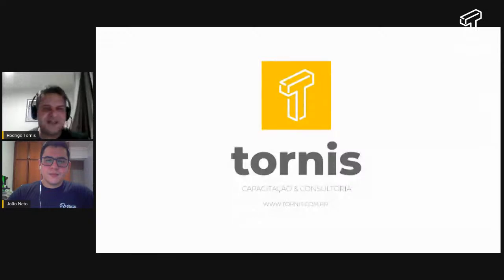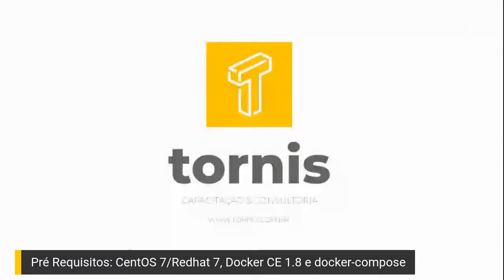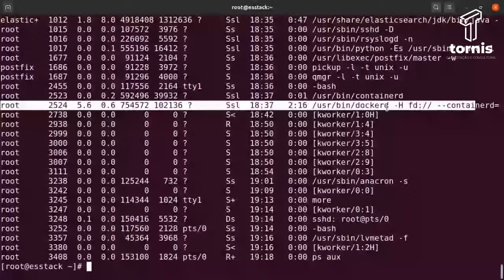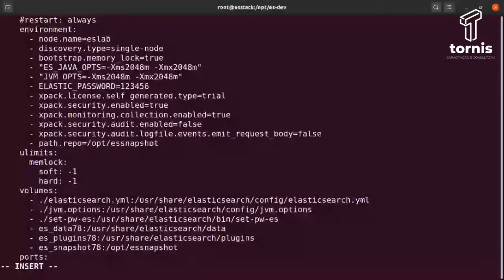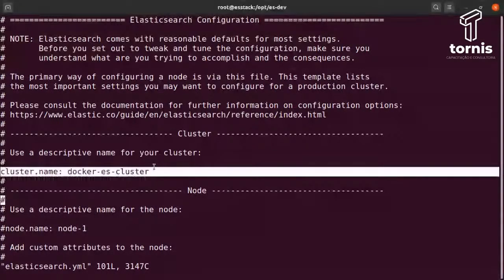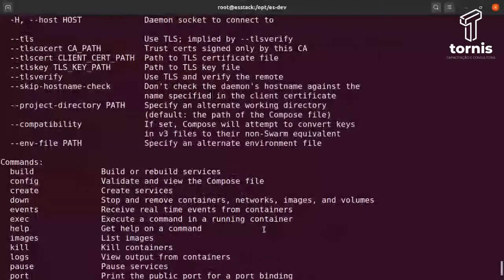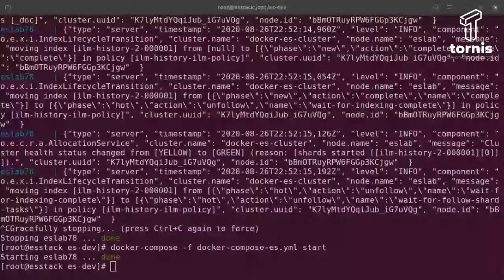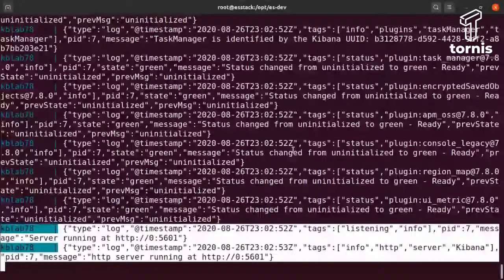Hands-On Elastic Stack em Docker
Você esta pretendendo iniciar os estudos com Elastic Stack? Então vem comigo e participe do meu Hands-On com Elastic Stack em Docker no dia 26/08.